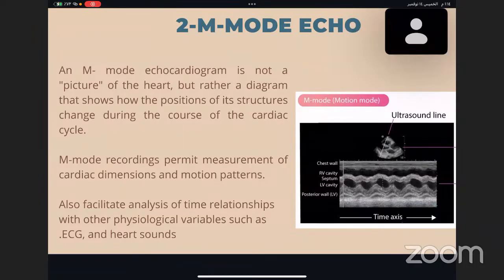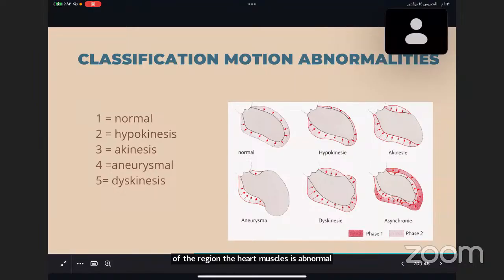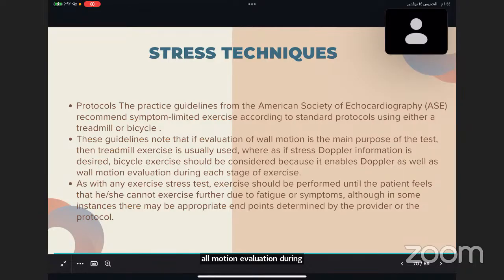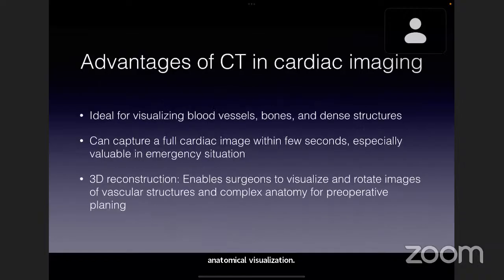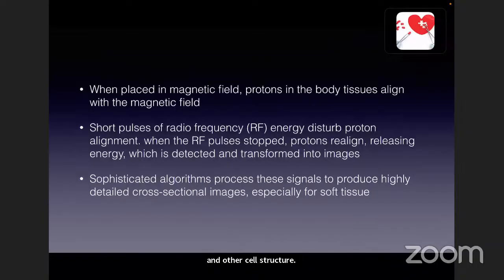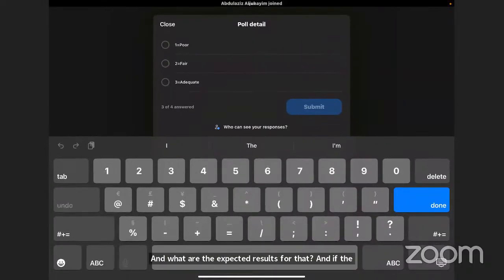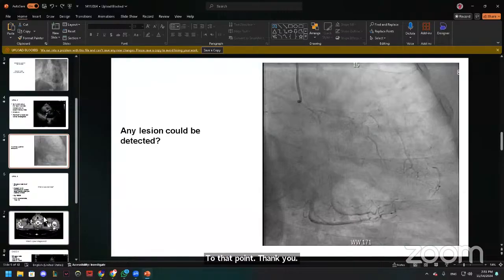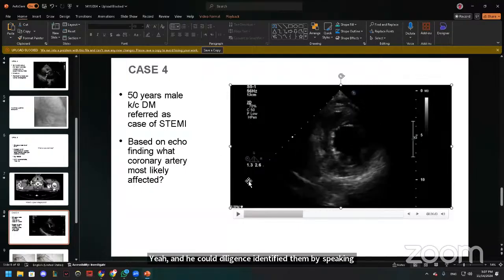Cardiac Surgery Activity